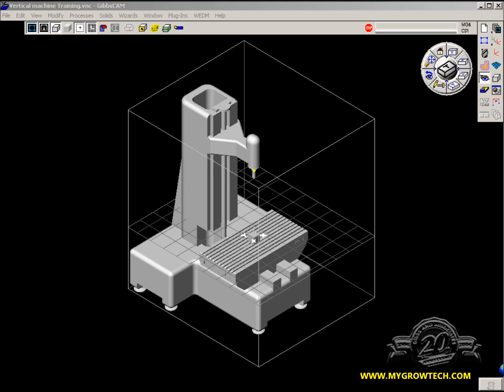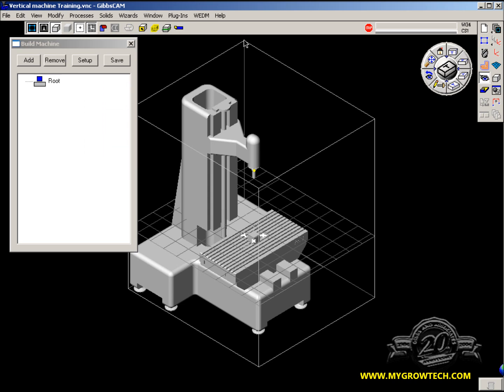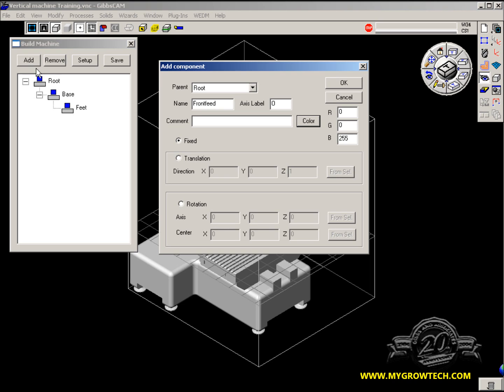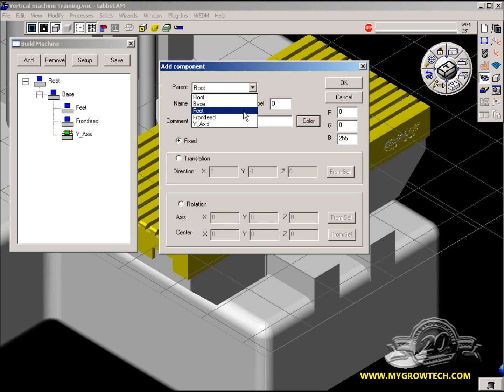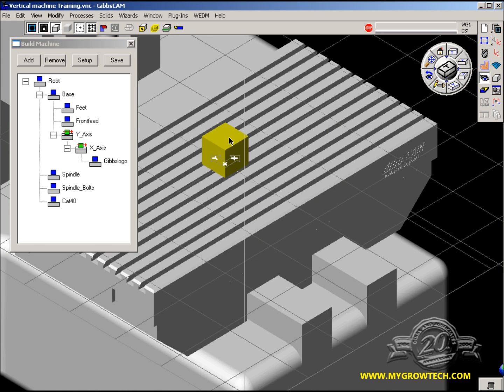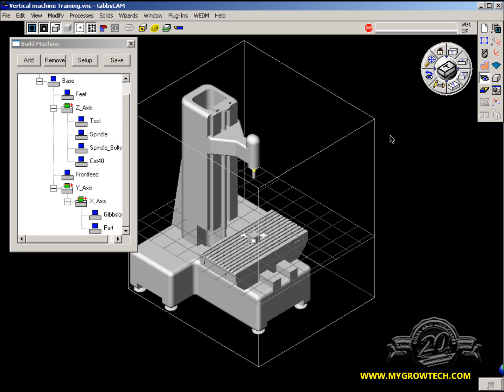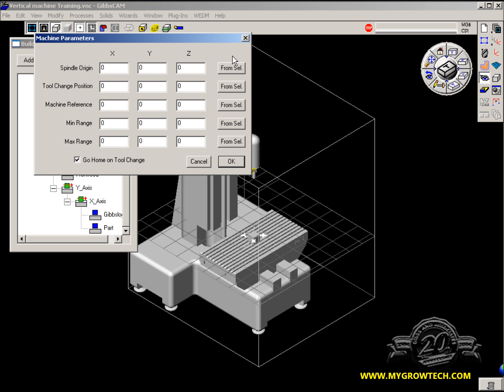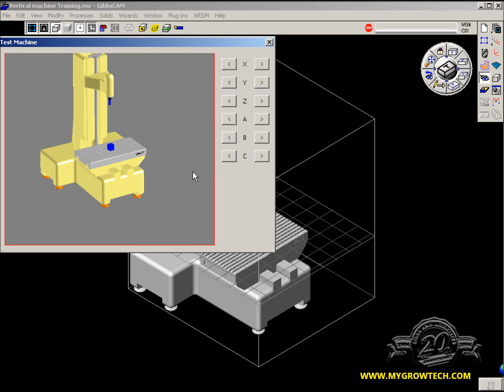G023 MachineSim Build